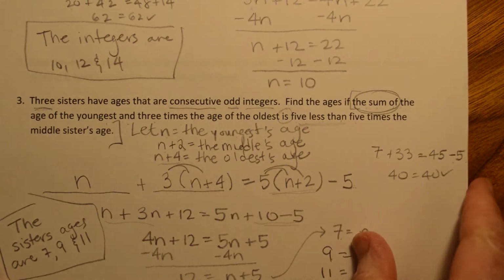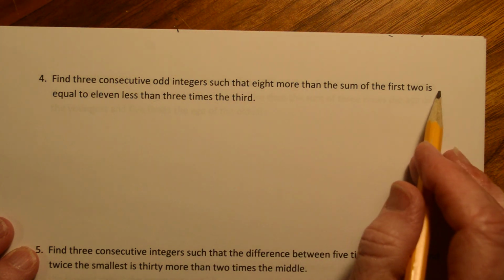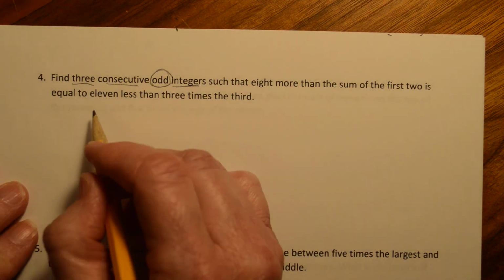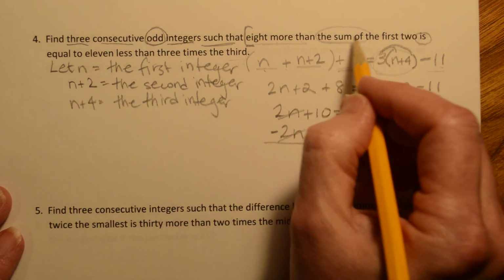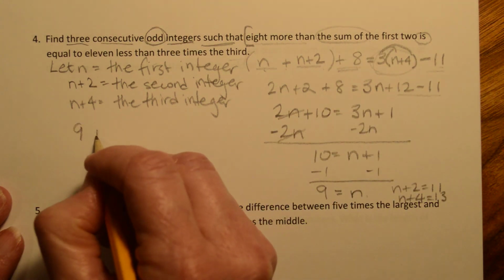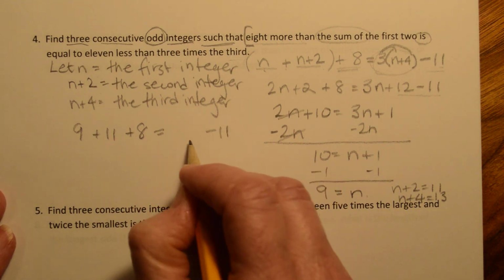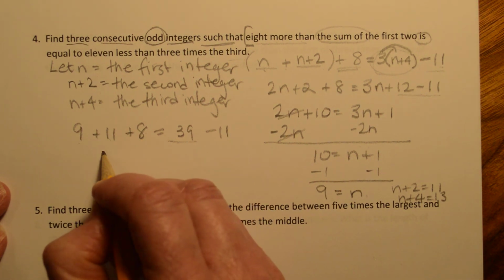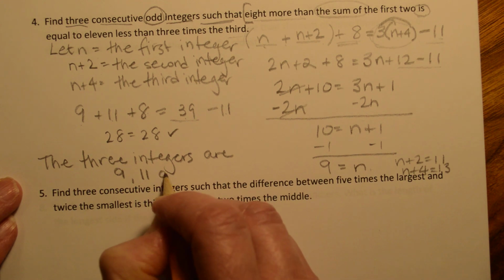pre algebra week 26 video 4 consecutive integer problems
works through problems 3 and 4 on the "not easy" worksheet